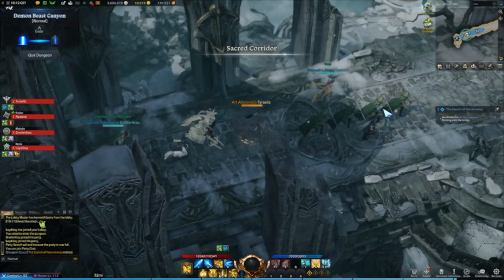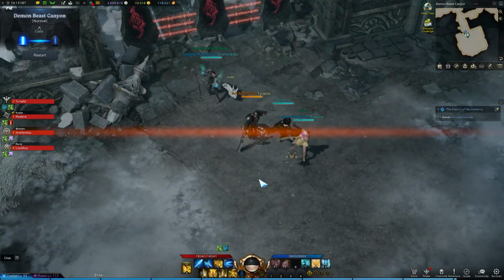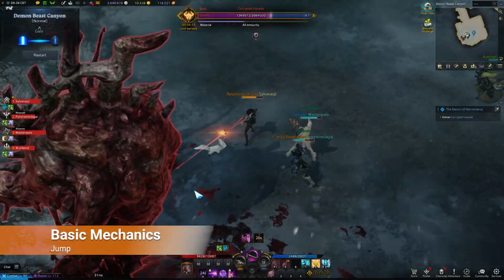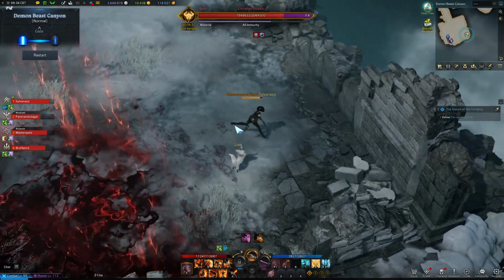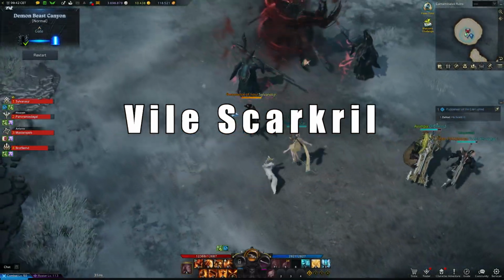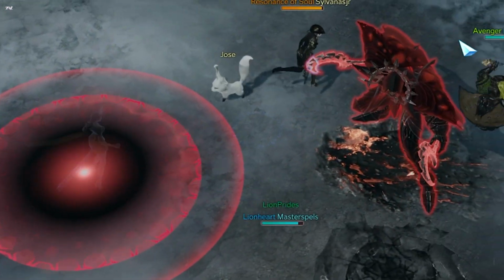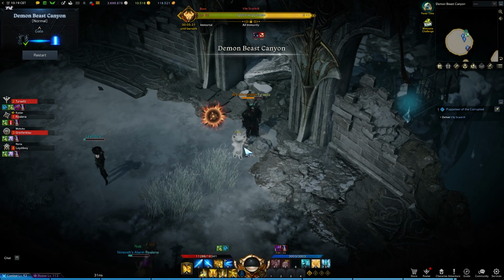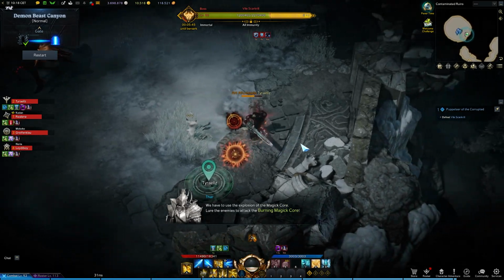How to Beat DEMON BEAST CANYON - ABYSSAL DUNGEON Guide - Tier 1 (Everything you need to know)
This video contains everything you need to know about Demon Beast Canyon Abyssal Dungeon in Lost Ark (Tier 1) including basic mechanics, advanced boss scripts and trash mobs. The recommended battle items are small HP Potions, alongside Whirlwind Grenades (if not enough stagger in party).

Timecodes
0:00 - Intro & Requirements
1:04 - Trash Mobs #1
1:27 - Boss #1: Basic Mechanics
2:52 - Boss #1: Major Mechanics
3:39 - Trash Mobs #2
3:53 - Boss #2: Basic Mechanics
5:03 - Boss #2: Major Mechanics
6:47 - Outro

Lost Ark is a top-down 2.5D fantasy massively multiplayer online action role-playing game (MMOARPG). It is co-developed by Tripod Studio and Smilegate's game development subsidiary Smilegate RPG. It was fully released in the South Korean region on December 4, 2019.[5] The game was also released in North America, South America, and Europe on February 11, 2022, where it is published by Amazon Games. Within twenty-four hours of release, it became the second most played game on Steam.

Lost Ark won six game awards in various categories at the Korea Game Awards 2019.

Lost Ark is primarily focused on PvE and exploration (questing, achievement/collectible hunting, crafting, etc.), but features PvP elements as well. Players start by customizing their character which they can then level up by completing the storyline. Reaching level 50 unlocks access to tiered endgame dungeons and raids, at which point all further progress is tied to the character's gear score.

Included in this video: gaming, gameplay, guide, justznk, znk, zonik, znk gaming, pc, pc games, desktop pc, windows, lost ark, lost, ark, multi-player, multi, player, online, valve, steam, pve, pvp, raid, party, script, scripts, mechanic, mechanics, basic, major, stagger, wipe, trash, boss, quest, instance, achievement, collectible, trade skills, hunting, logging, foraging, excavating, mining, fishing, abyssal, dungeon, matchmaking, island, tips, tricks, tier 1, tier 2, tier 3, counter, items, skills, grenade, battle items, potions, assassin, shadowhunter, deathblade, reaper, warrior, berserker, paladin, gunlancer, mage, bard, sorceress, summoner, gunner, gunslinger, deadeye, sharpshooter, artillerist, martial artist, striker, wardancer, soulfist, scrapper, glaivier